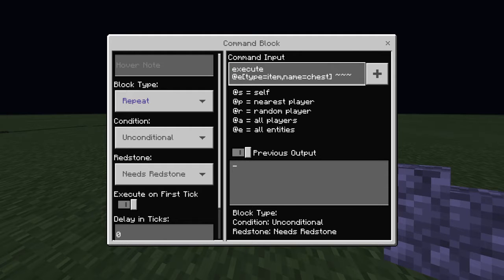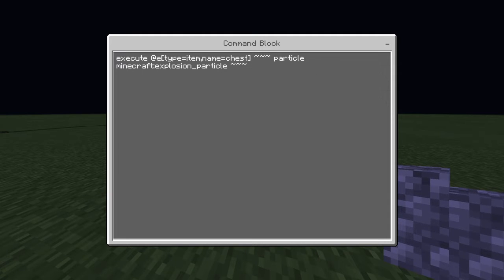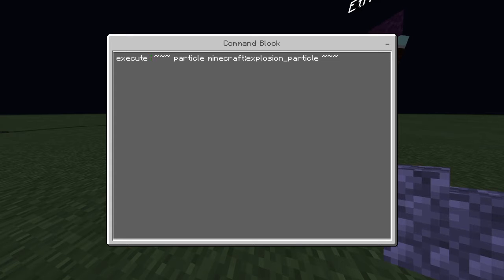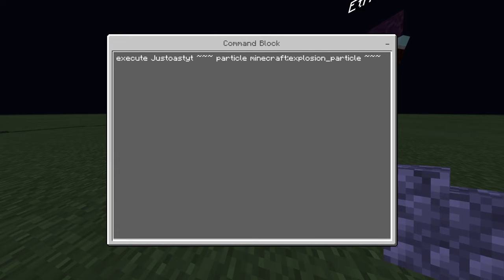How To Make Particle Trails WITHOUT USING ENTITIES Minecraft Bedrock edition